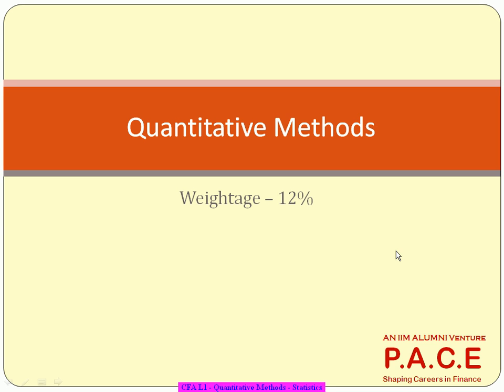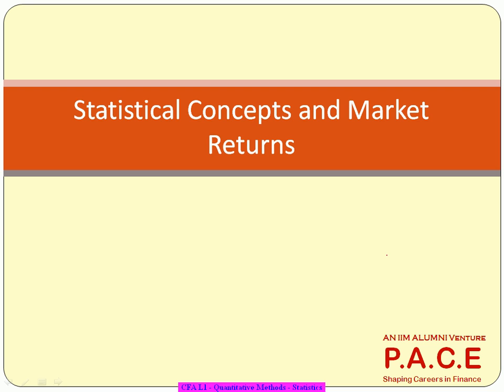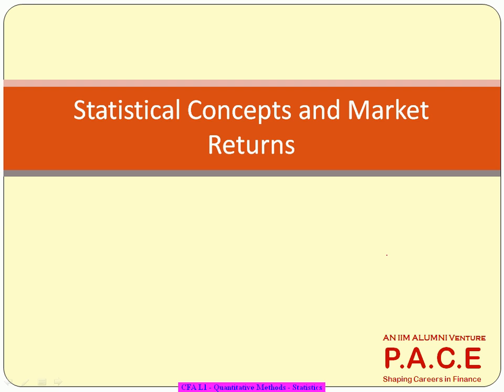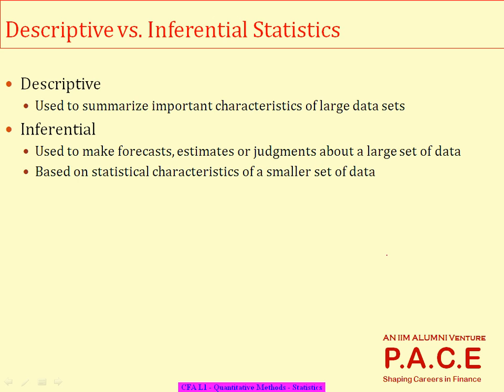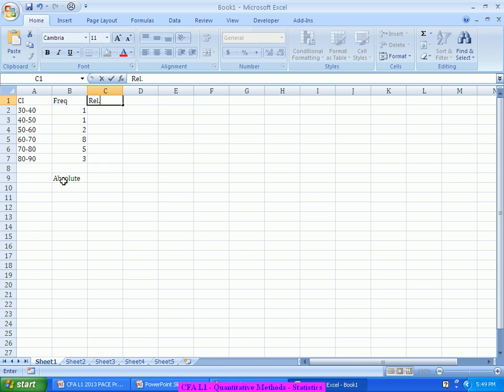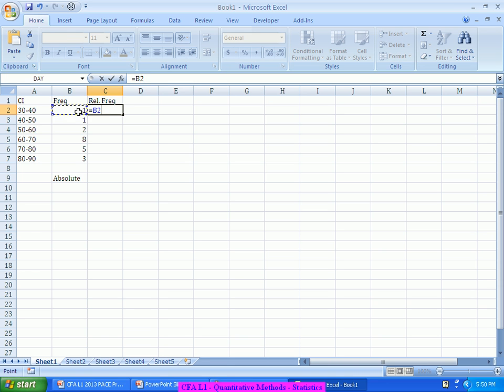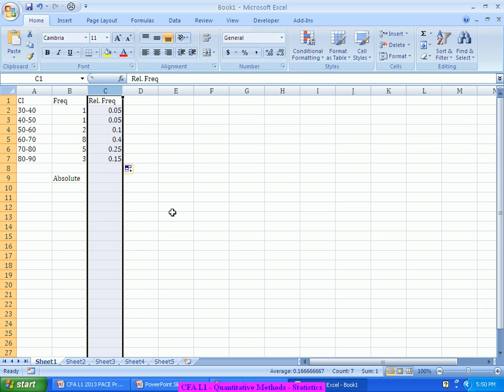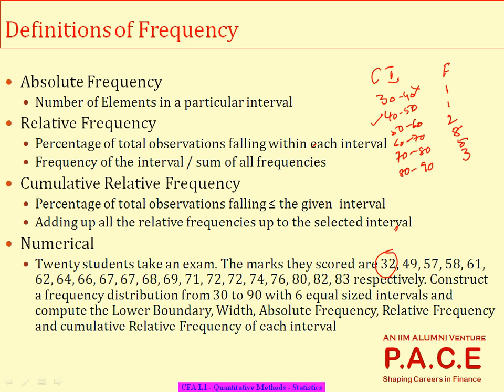CFA L1 Quantitative Methods Statistical Concepts and Returns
CFA Dec 13 Level 1 training videos at PACE, Chartered Financial Analyst - Quantitative Methods training recorded videos For more details call